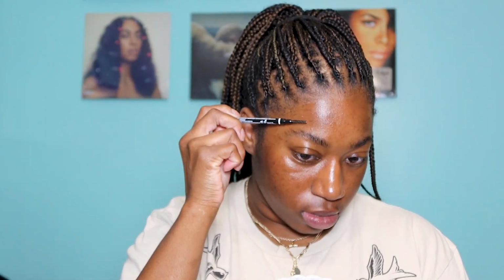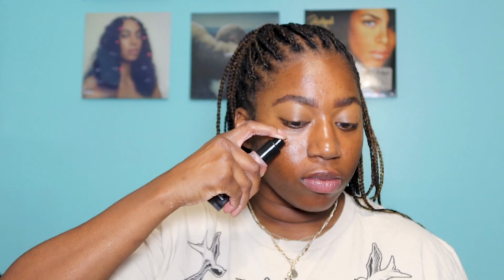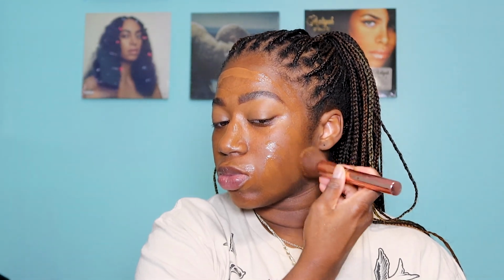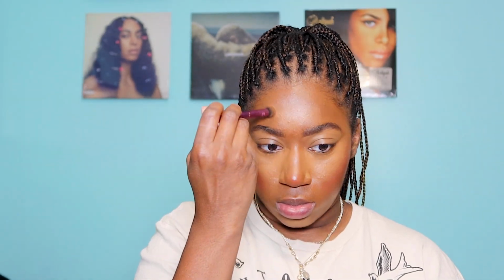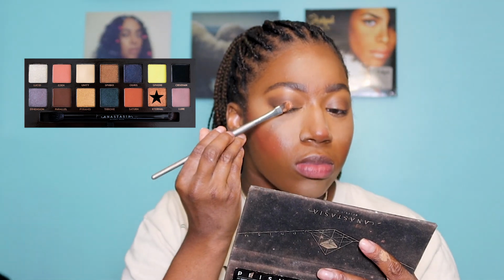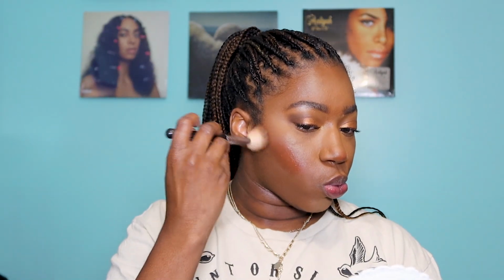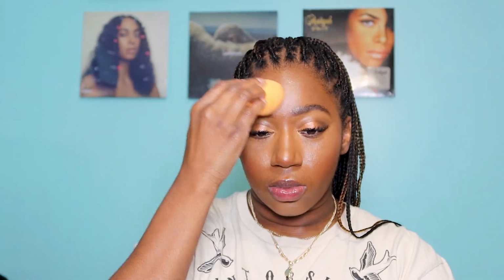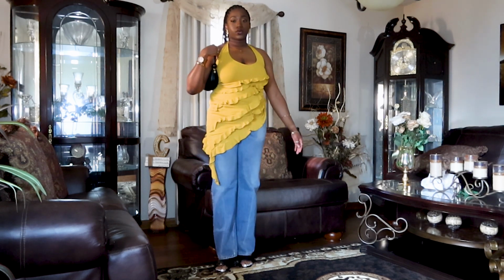Get Ready With Me! | Soft Glam Makeup & Outfit! | Licia Ellena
Get ready with me as I do this soft bronzy makeup look and get dressed for a concert!

Products Used:
Nyx Microbrow pencil in Espresso
Elf Power Grip primer with Niacinamide
Maybelline Fit Me Foundation #360
Maybelline Instant Age Rewind Concealer #146.5
Maybelline Fit Me Pressed Powder #355
Maybelline Fit Me Pressed Powder #375
Milani Cheek Kiss Cream Blush in Merlot Moments
Milani Baked Blush in Rose D'oro
ABH Sundipped Glow Kit
Fenty Beauty Hella Thicc Mascara in Cuz I'm Black
Fenty Beauty Traced Out Lip Liner in Brown'd Out
Elf Lip Oil in Honey Talks
Fenty Beauty Gloss Bomb in Hot Chocolit Fantasy
L'Oreal Infallible Setting Spray

Bag (this bag isn’t available online but they’re a lot of nice and affordable bags on the site):